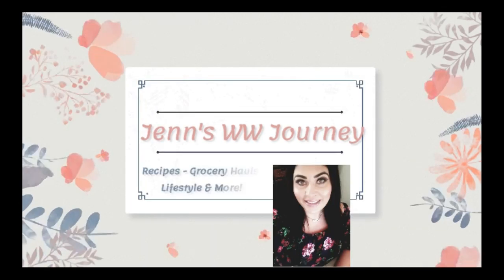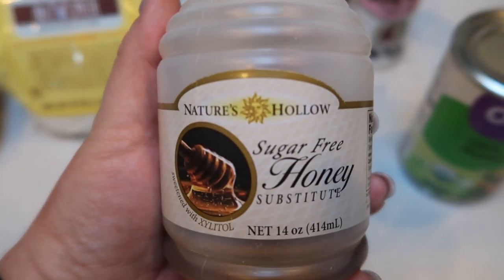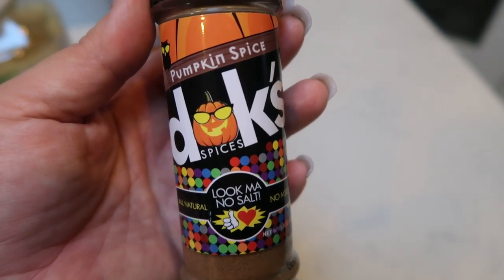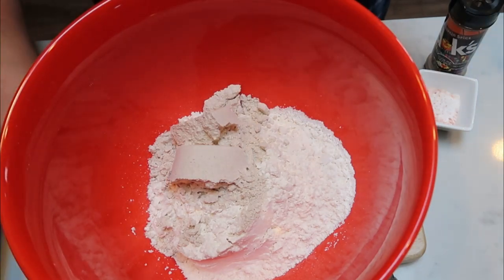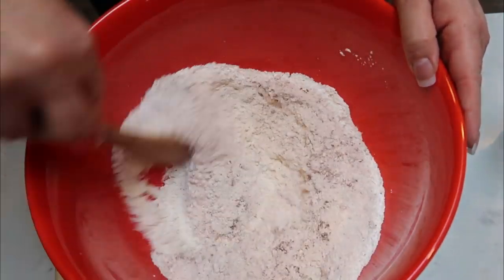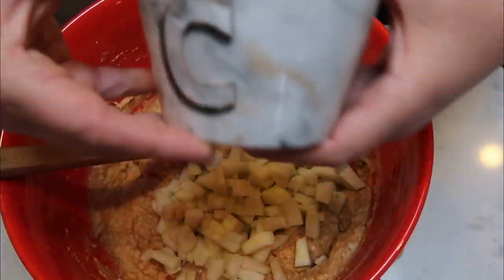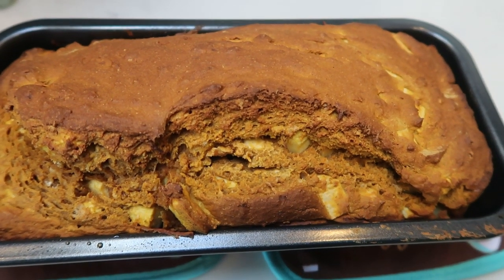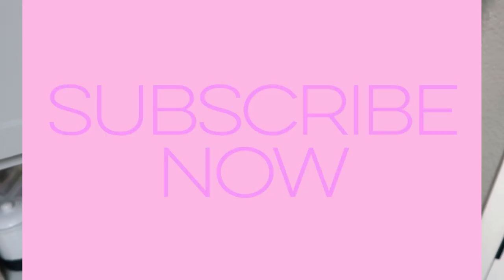WW FALL BAKING SERIES 2019 KICK OFF RECIPE!! | PUMPKIN APPLE BREAD | WEIGHT WATCHERS!!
YAY IT'S FALL!! My favorite time of the year! AND. it's Fall Baking time! This years kick off video is SO good!!! Enjoy!! XO

PUMPKIN APPLE BREAD:  14 Sevings - 4sp (12 servings - 5sp)
**MODIFICATIONS: Oat Flour, Sugar Free Honey (to order & Unsweetened Applesauce.

Code- jennswwjourney

Code- jennswwjourney

Code- jennswwjourney

Code- jennswwjourney

HAPPY MAIL!!!